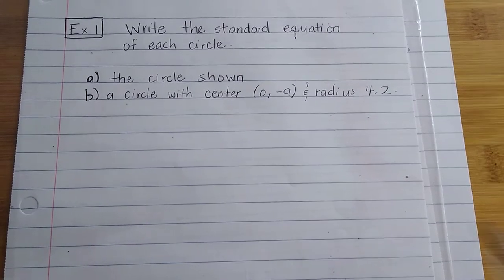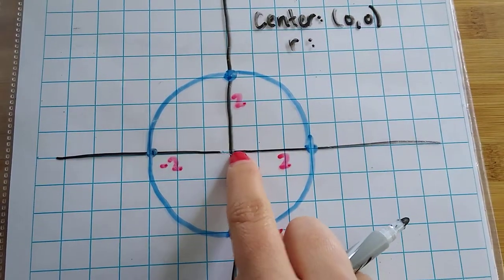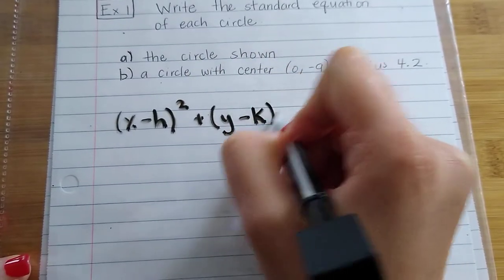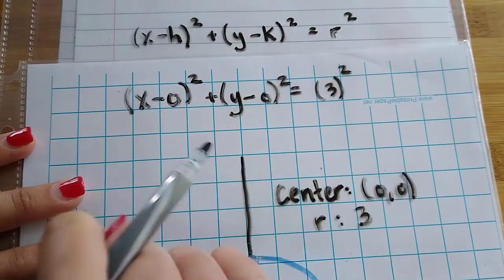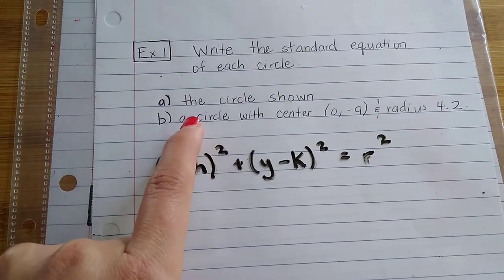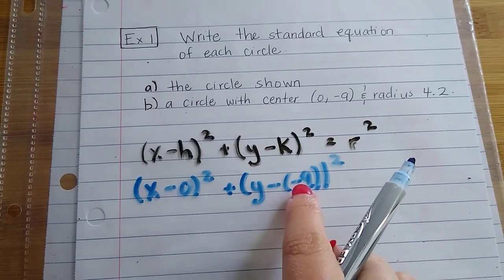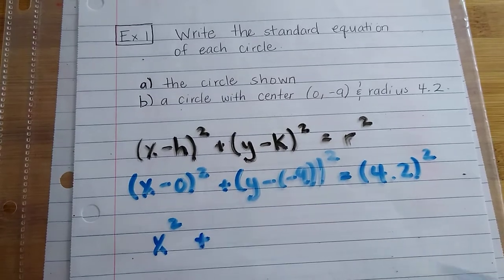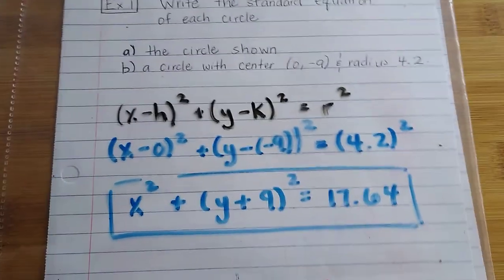10.7 examples pt 1